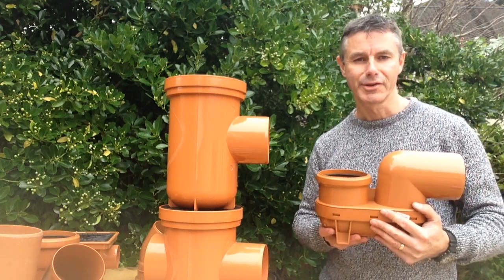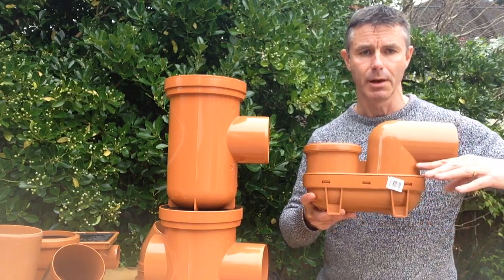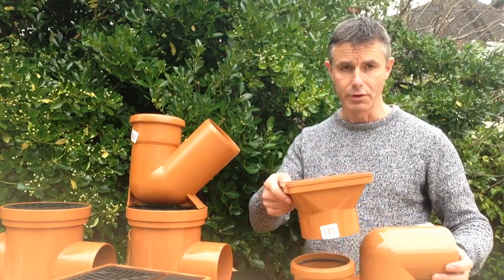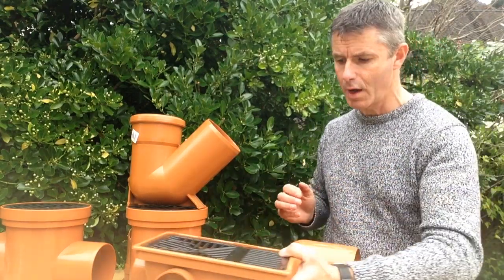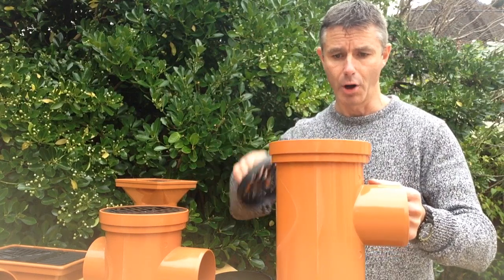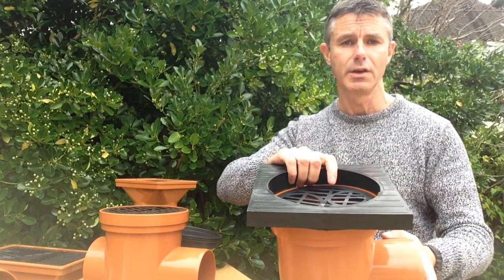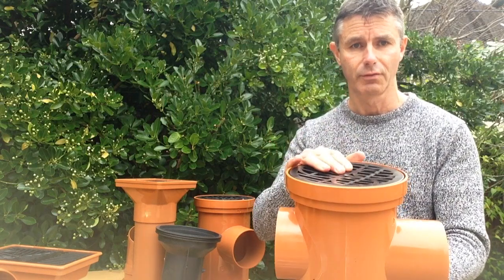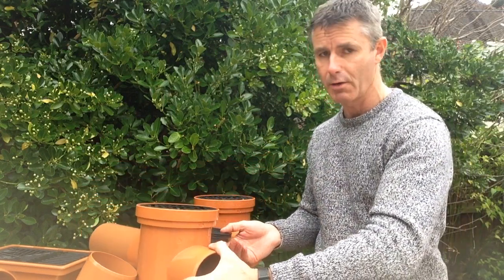PRODUCT REVIEW: How Gullies Work and the Options Available | Drainage Sales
Drainage Sales takes a closer look at Bottle Gullies and P Trap Gullies, explaining the main differences and how, why and where they are used.

Gullies allow you to connect a pipe into an underground drainage system without allowing any smells to penetrate the air.

This video will show you how gullies work, the different types available as well as their advantages and disadvantages and how to connect them properly.